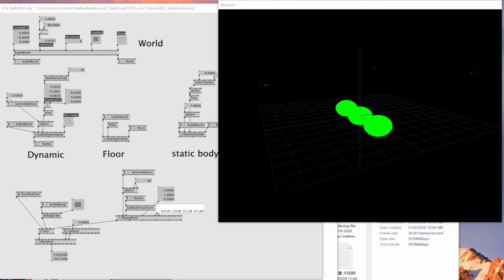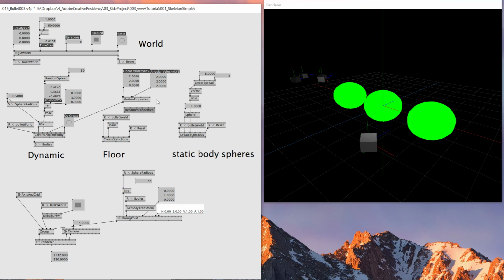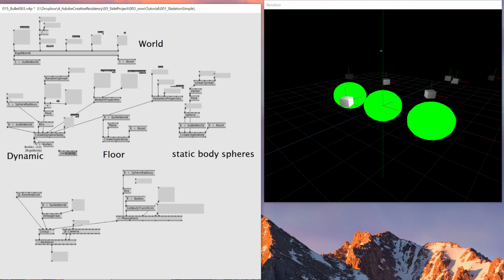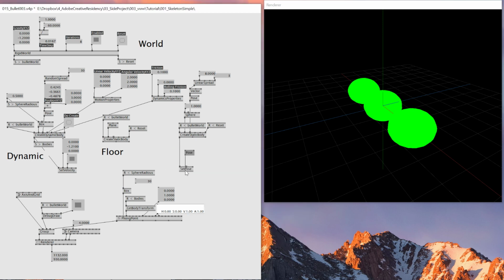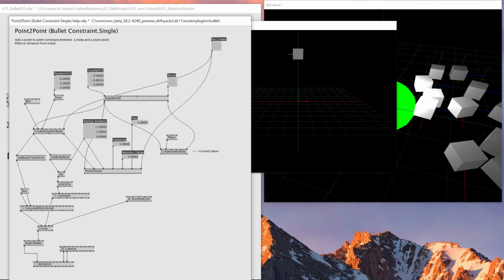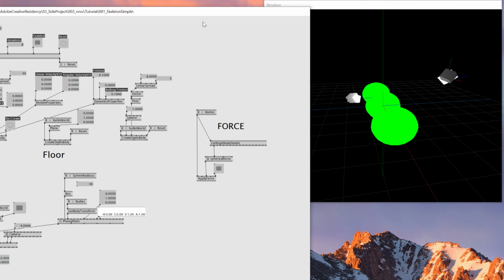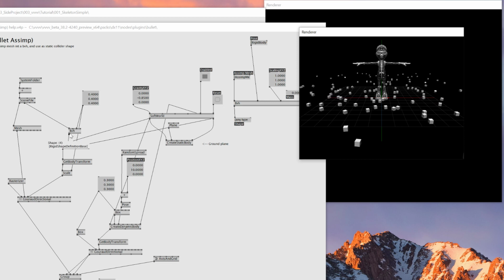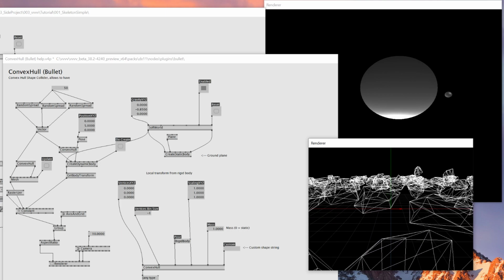vvvv beta Tutorial | Bullet Physics Interesting Nodes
Last episode out of 3 Bullet Physics Tutorial!!

Nodes I introduced inside this tutorial
- Dynamicsproperty
- Motionproperty
- setpose
- setvelocity
- poin2point (Double & Single)
- convexhull
- bvh

I learned this at NODE15 workshop, at that point it wasn't included to DX11 packs but now it is. I promised our teacher that I'd create a Japanese Tutorial to share this, which I didin't till now, but finally it's out (in English)!!